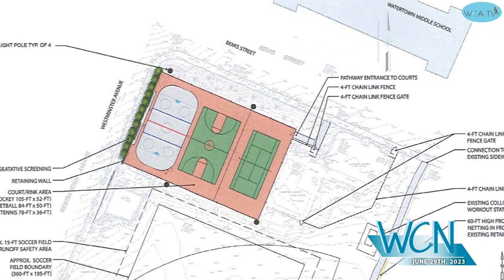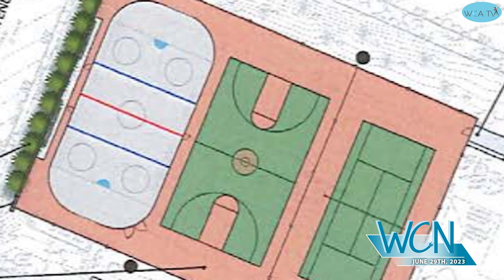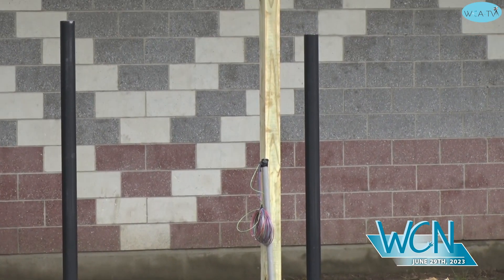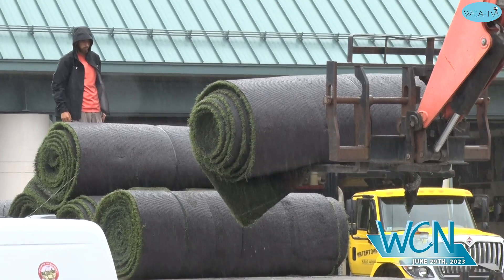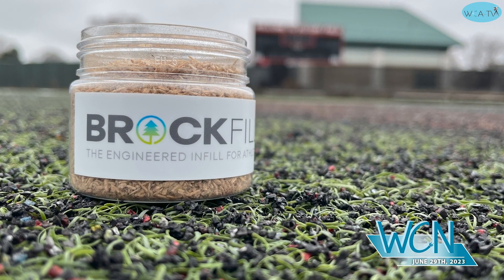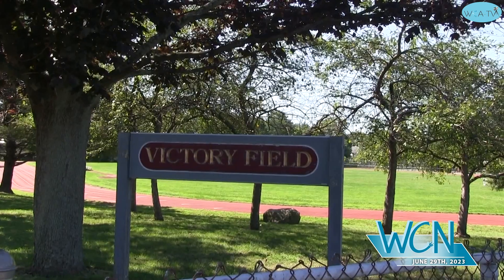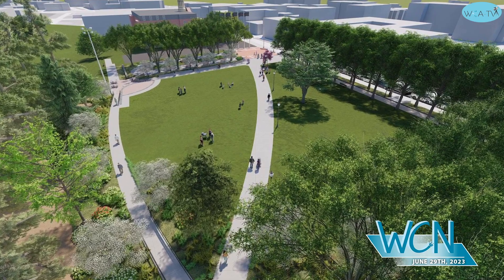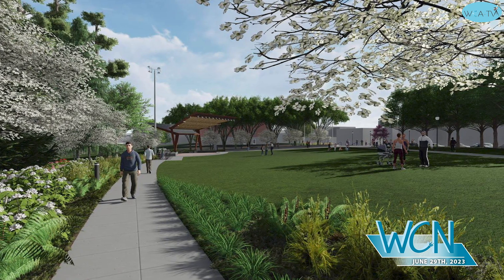From Moxley Park to Victory Field; Recreational Improvements Aplenty in Watertown